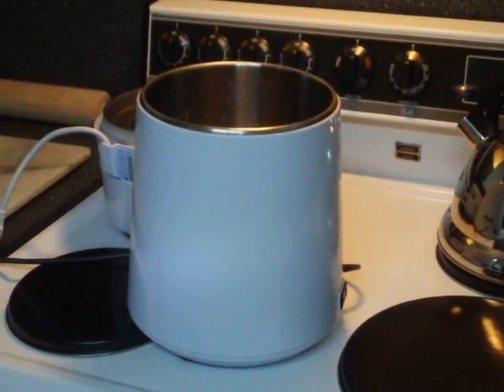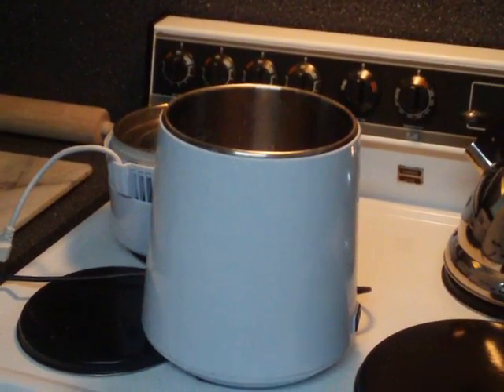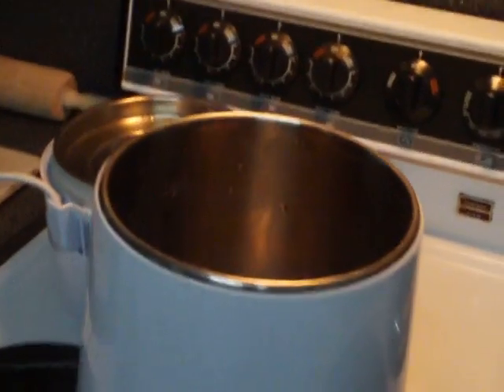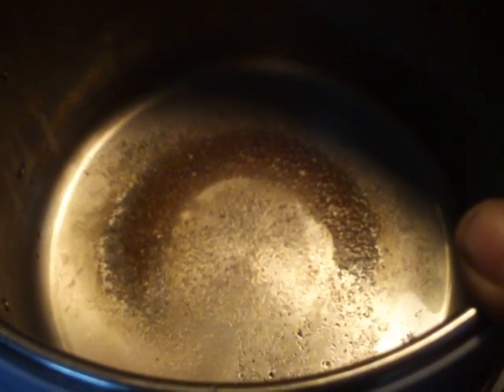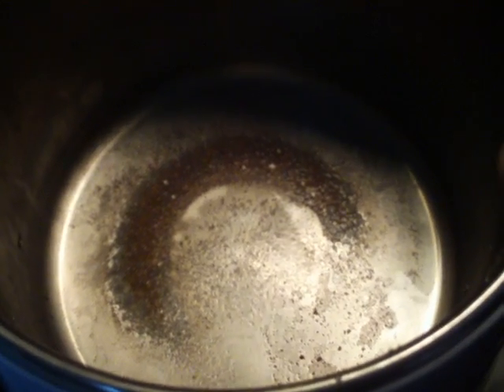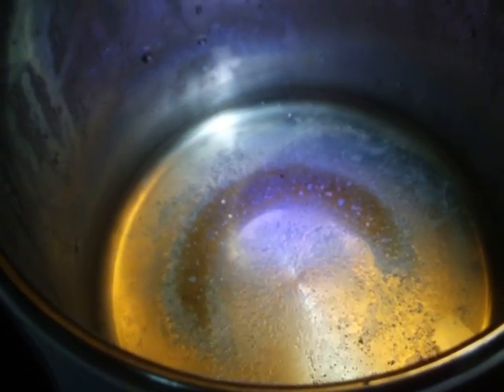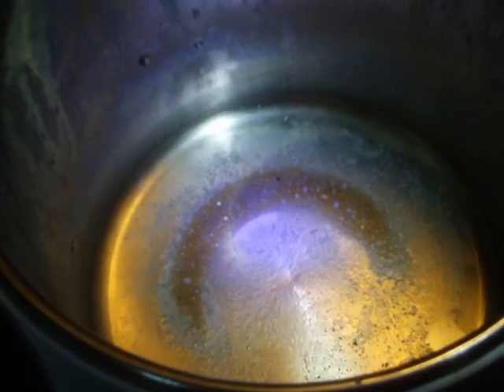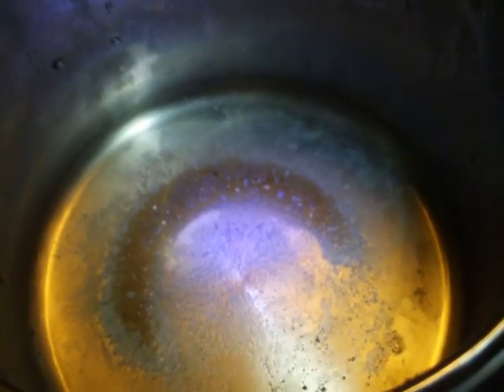How flouride and chlorine eat stainless steel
Here is my stainless steel distiller after 11 uses. The water is from a local windmill with about 4 to 16 ppm, that's what I put in it not tap water. Regular tap can be around 580 around here. So don't drink that stuff. Don't order soup or coffee or mocha unless they tell you its distilled water their using. If this stuff can eat up metal at that low a concentration then it'll get you faster if its regular tap!